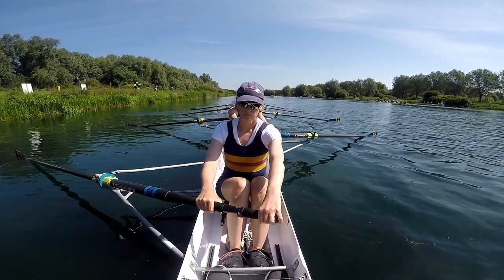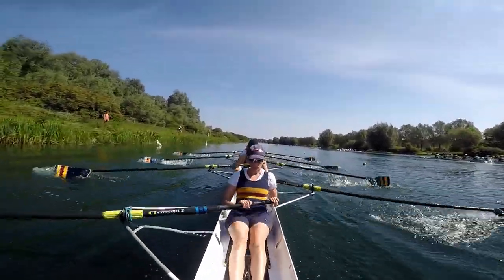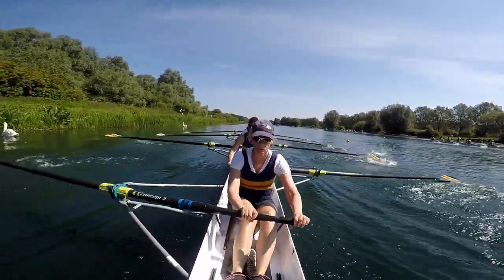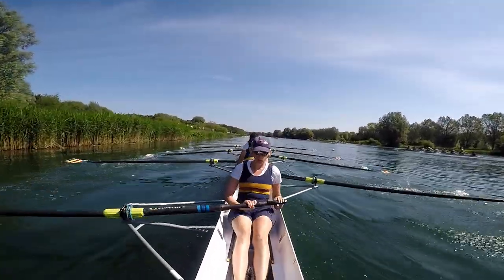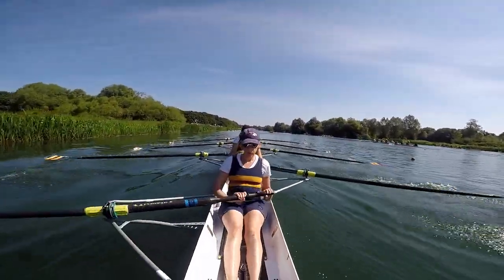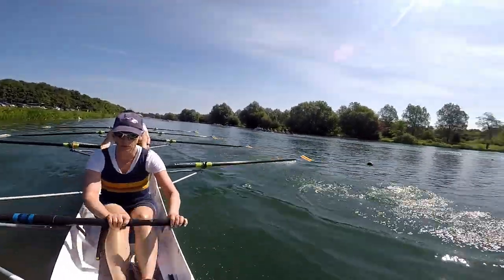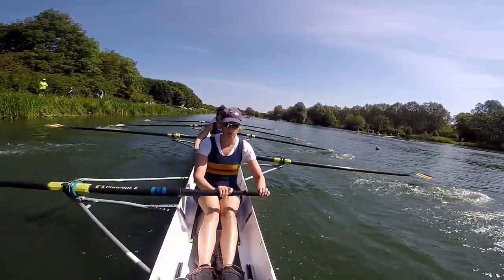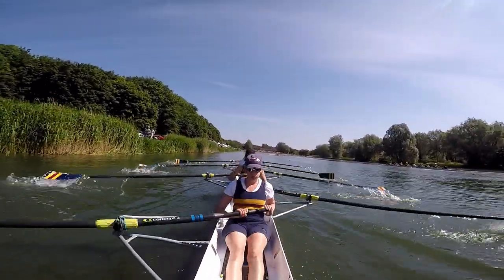Peterborough Spring Regatta 2024